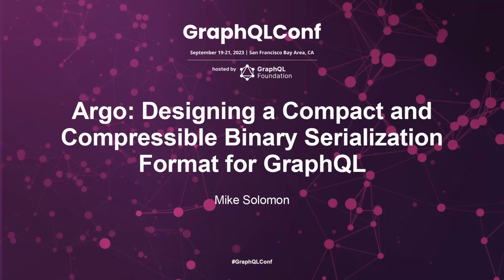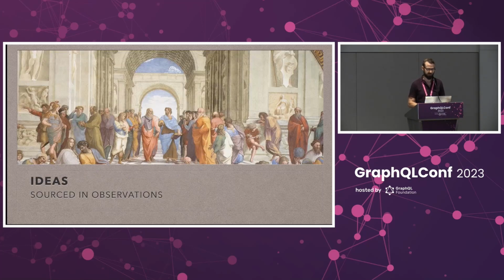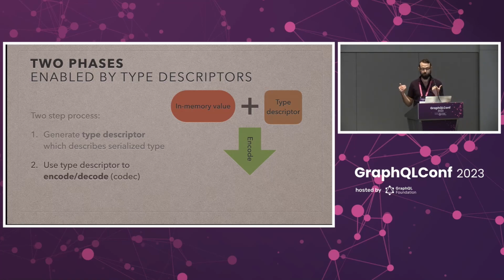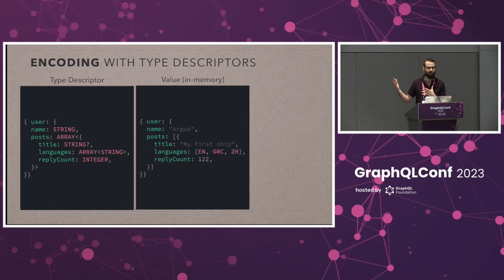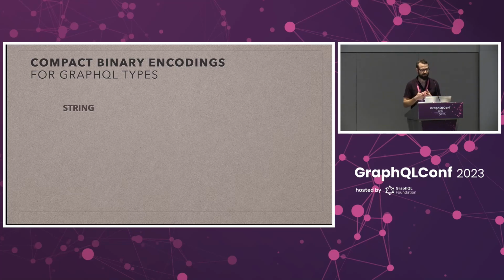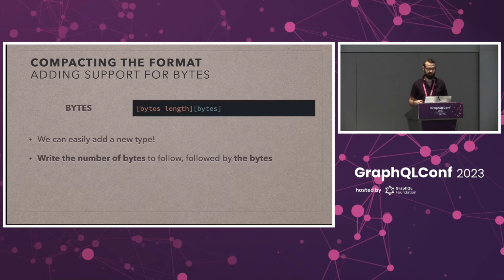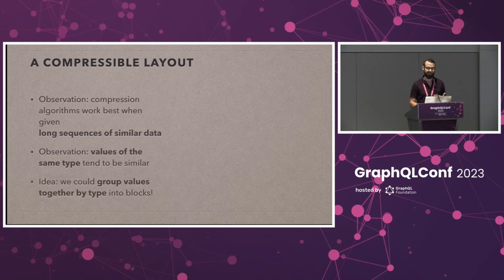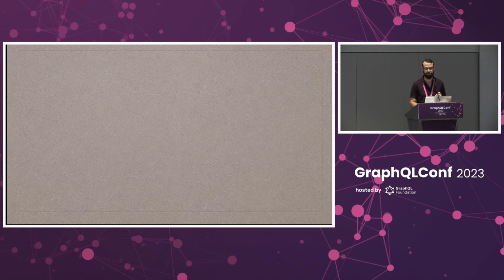Argo Designing a Compact and Compressible Binary Serialization Format for GraphQL - Mike Solomon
GraphQL uses JSON by default, but other serialization formats may be used instead.In this session, we start from scratch and construct a purpose-built binary serialization format for GraphQL. Come and learn about the tradeoffs involved when designing serialization formats, and see if the resulting compact format (Argo) is a good fit for your GraphQL API!

Choose compelling design goals for a serialization format
Build up a format with distinct advantages over JSON
Compare and analyze the practical tradeoffs between JSON and a purpose-built format
By the end of the session, we will have built up to Argo: a compact and compressible binary serialization format for GraphQL. After the session, more details can be found in Argo’s open source specification, design notes, and reference implementation.
This talk assumes significant familiarity with GraphQL (particularly the Schema Definition Language) and JSON.